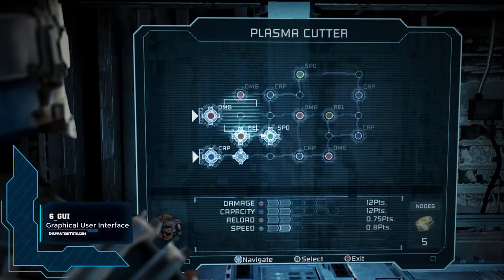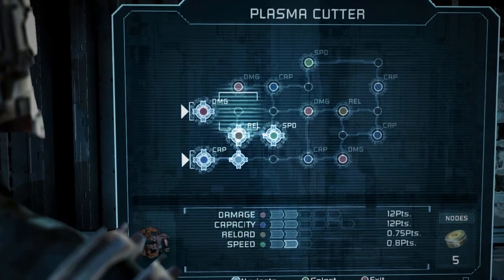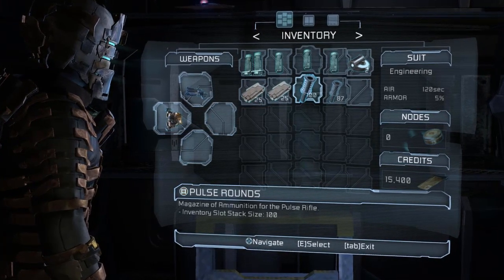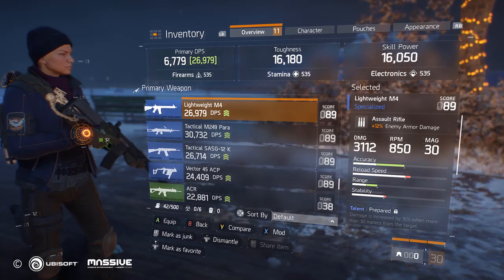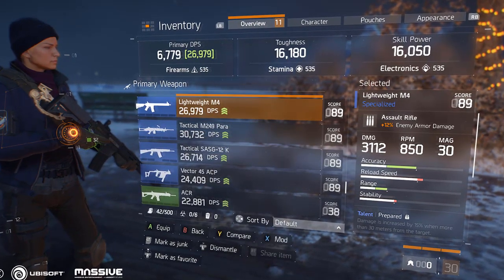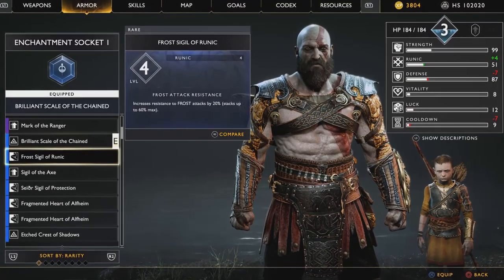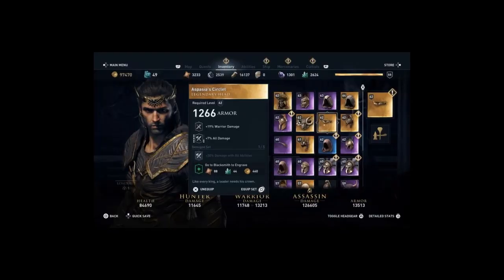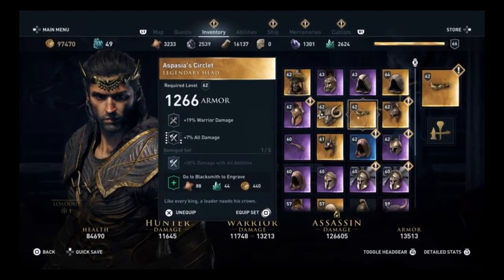Game Engine How it Works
A game engine is the software that provides game creators with the necessary set of
 features to build games quickly and efficiently.

A game engine is a framework for game development that supports and brings together
 several core areas.
 You can import art and assets, 2D and 3D, from other software, such as Maya or 3s Max or Photoshop; assemble those assets into scenes and environments; add lighting, audio, special effects, physics and animation, interactivity, and gameplay logic; and edit, debug and optimize the content for your target platforms.

Recommended Laptop

CUK MSI GS63VR Stealth PRO Gamer Notebook

Recommended Drawing Tablet